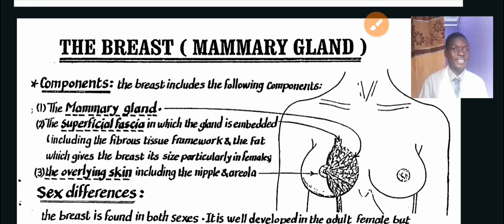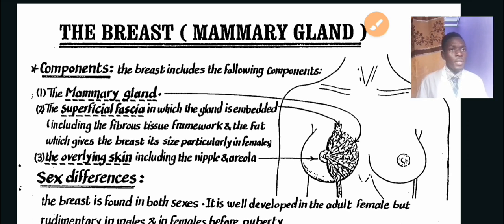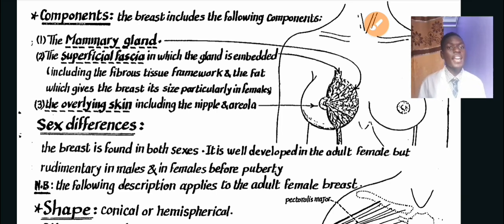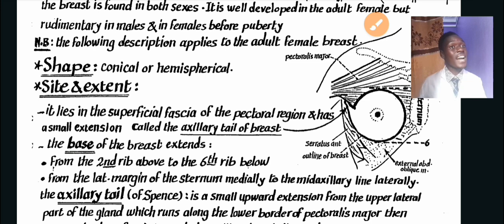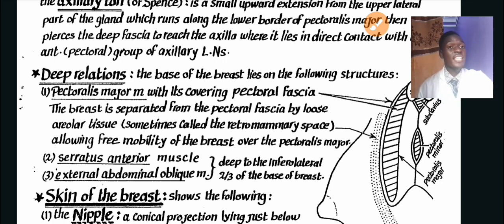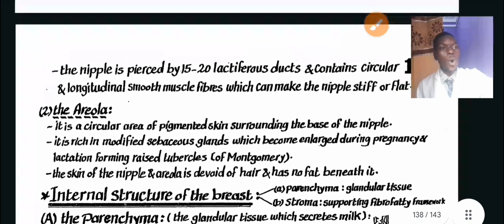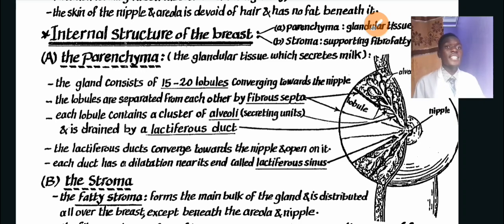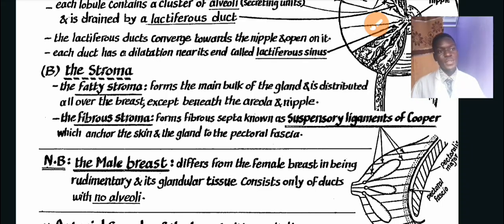SURFACE ANATOMY OF THE BREAST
Demistifying Anatomy.